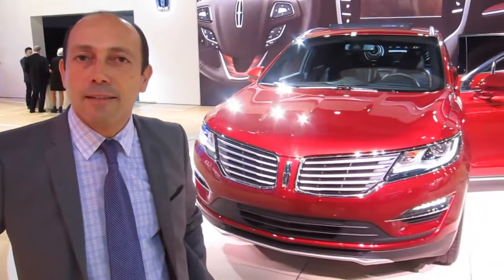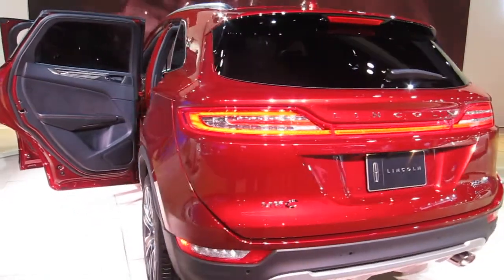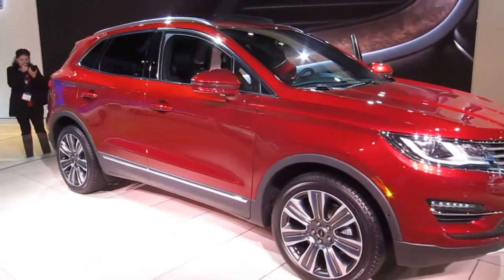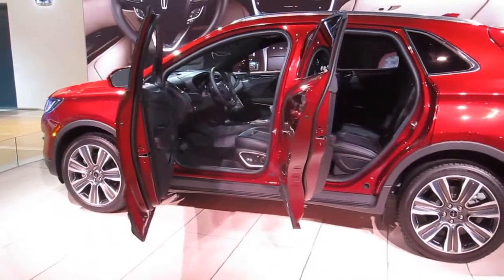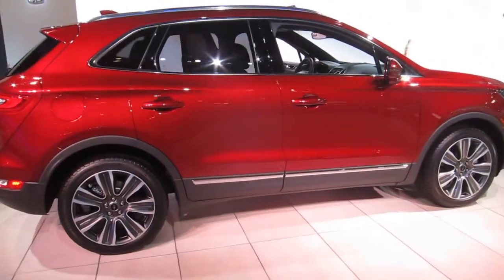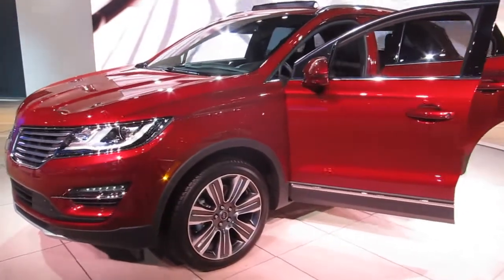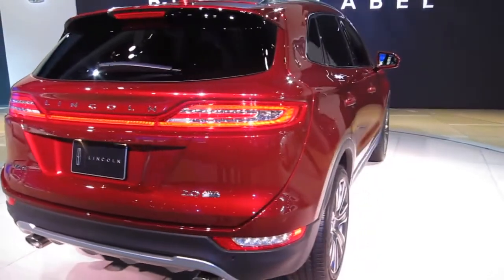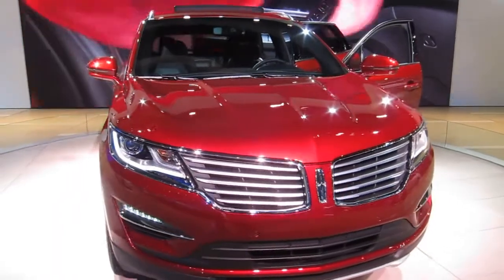2015 LINCOLN MKC 2.0 AWD at LA Auto Show 2014 by KrekiLA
FirearmsGuide.com - world biggest guns & ammo reference guide and gun schematics library.
Everything you ever wanted to know about guns!